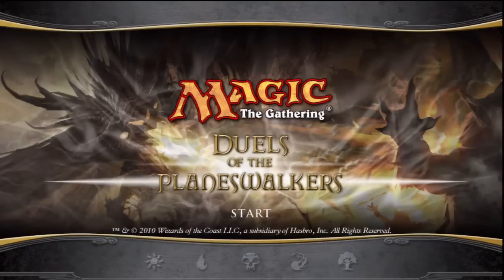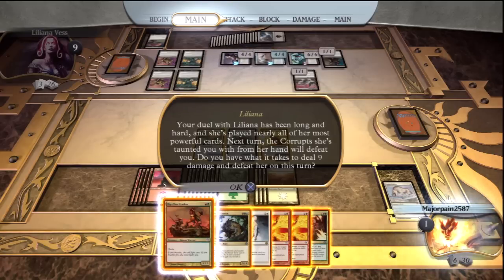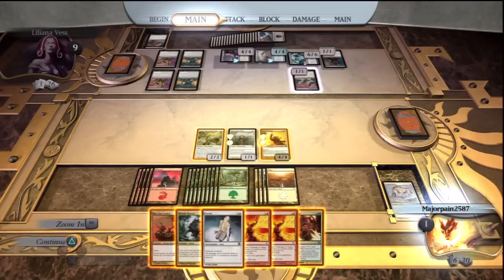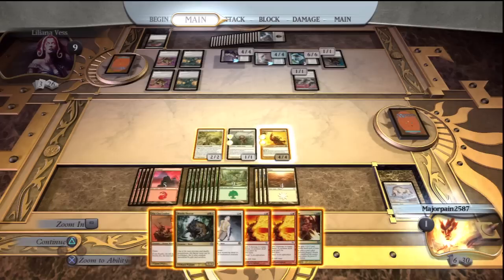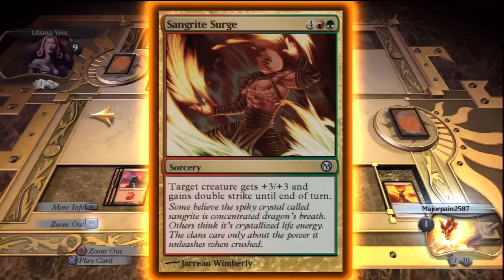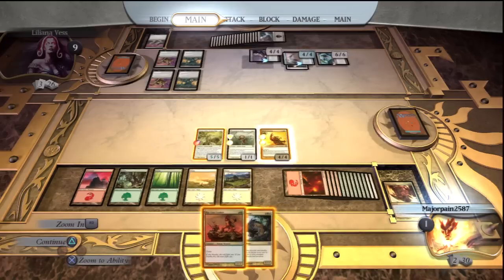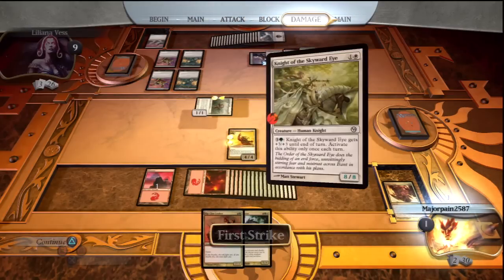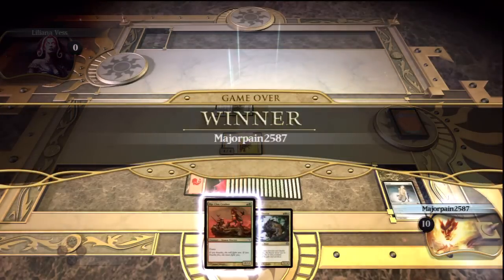M:TG Duels Of The Planeswalker Challenge 9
This is video and commentary on me walking through challenges 1-8 in the PSN/XBL game Magic: The Gathering Duels Of the Planeswalker. This video was strictly for my blog and not for people to assume it was full gameplay of the game.